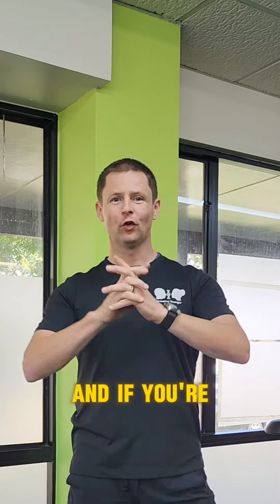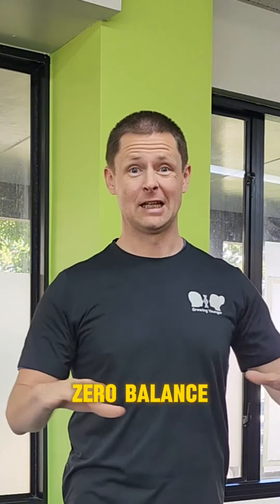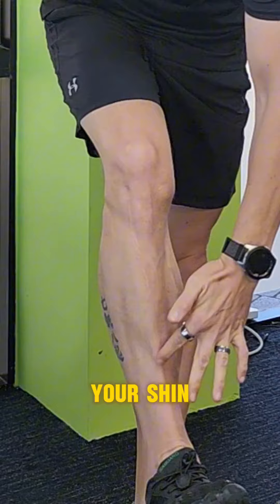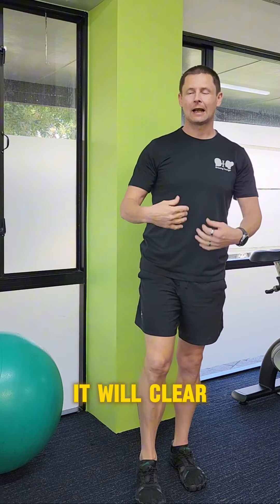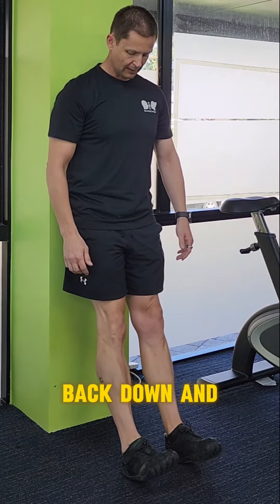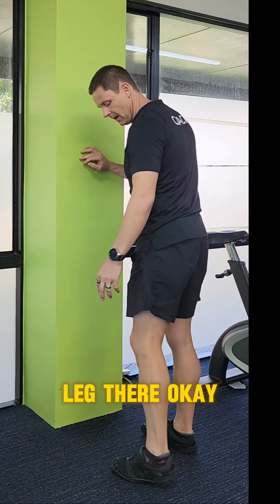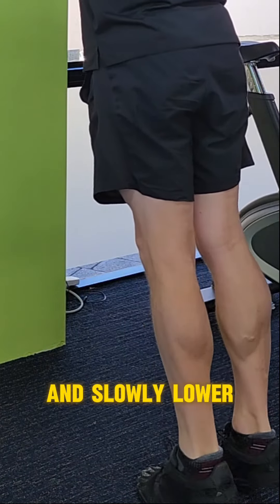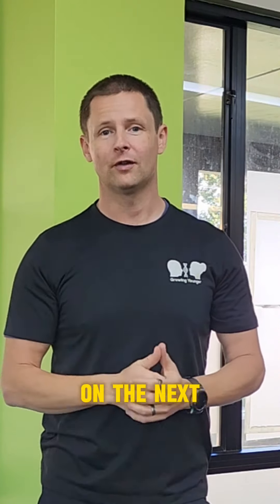Worried About Your Balance After 40? (Discover The Secret Muscle You're Not Training)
Worried About Your Balance? (Discover The Secret Muscle You're Not Training)

Exercising the calves and tibialis anterior is vital for overall lower leg strength, stability, and functional movement, particularly for individuals over 40. Here's why:

1. Balance and Stability: The calves and tibialis anterior play crucial roles in ankle stability and proprioception, which are essential for maintaining balance and preventing falls, especially as we age. Strengthening these muscles can improve stability and reduce the risk of ankle injuries.

2. Injury Prevention: Weak calves and tibialis anterior muscles can contribute to common lower leg injuries such as shin splints, Achilles tendonitis, and plantar fasciitis. By strengthening these muscles, individuals can better support the ankle and foot, reducing the risk of injury during physical activities.

3. Improved Mobility: Strong calves and tibialis anterior muscles support proper gait mechanics and functional movement patterns, making activities like walking, climbing stairs, and standing up easier and more efficient. This is particularly important for maintaining independence and quality of life as we age.

4. Athletic Performance: In athletes and active individuals, strong calves and tibialis anterior muscles are essential for optimal performance in sports and physical activities. These muscles help generate power and propulsion during movements such as running, jumping, and agility drills.

5. Alleviation of Discomfort: Weakness or imbalances in the calves and tibialis anterior can lead to discomfort and pain in the lower legs, ankles, and feet. Strengthening these muscles can help alleviate symptoms associated with conditions such as shin splints, calf cramps, and foot fatigue.

Overall, incorporating exercises that target the calves and tibialis anterior into a regular fitness routine can enhance lower leg strength, mobility, and resilience, promoting better overall health and well-being, especially for individuals over 40.

A bit about Growing Younger
Growing Younger in based Howick, New Zealand! Our dedicated team specializes in helping individuals over 40 get fit, shed excess weight, and embrace the numerous health benefits that come with it. We have 2 locations. One at 18d Highland Park Drive, Highland Park, and the other Located in the heart of Howick 7/43 Cook Street.

Our facilities offer tailored fitness programs, including low-impact exercise classes, strength training, and personal Training designed to keep you feeling vibrant and youthful. Join our thriving community and embark on a journey to a healthier, happier you today